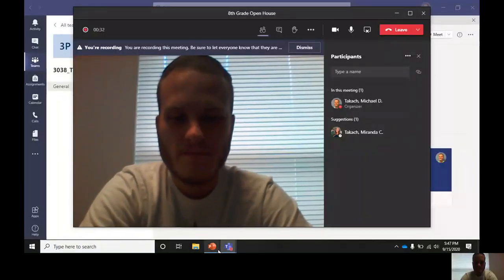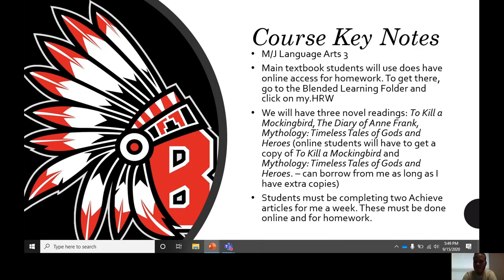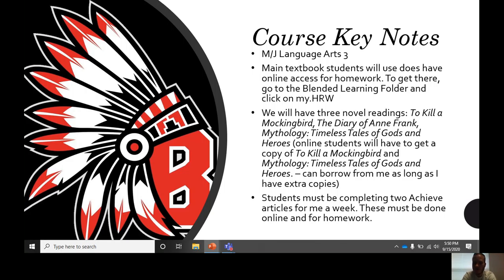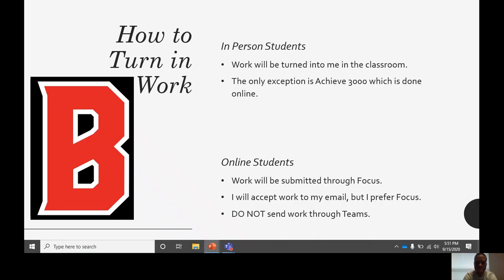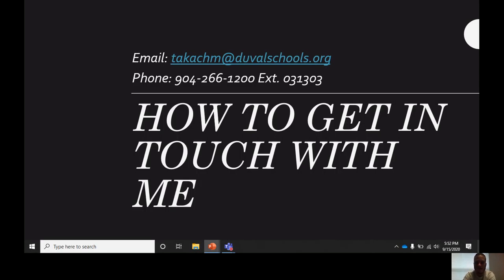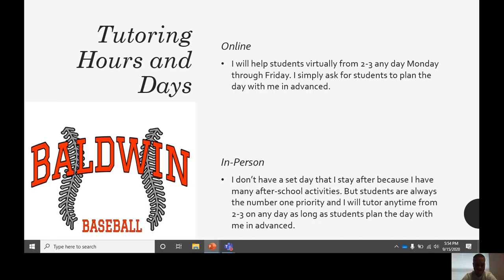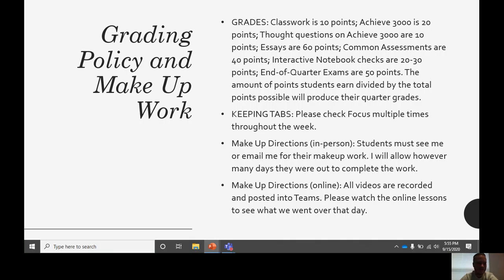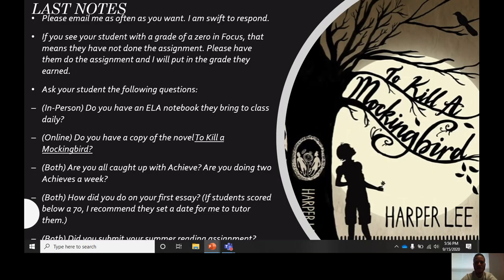Mr. Takach - 8th Grade ELA